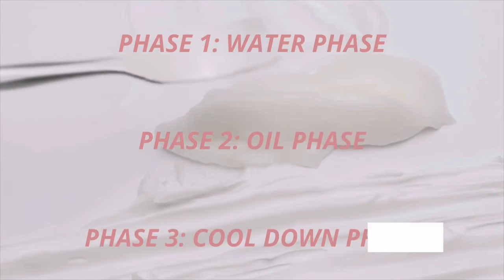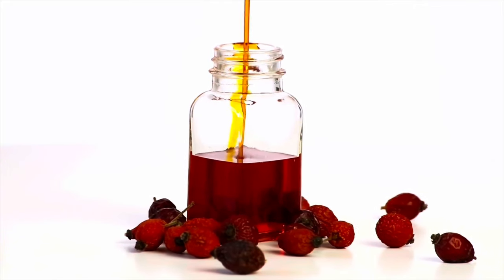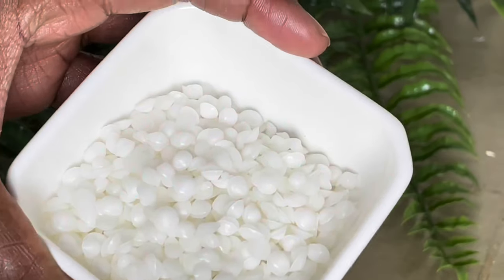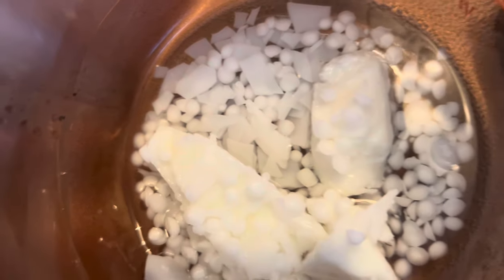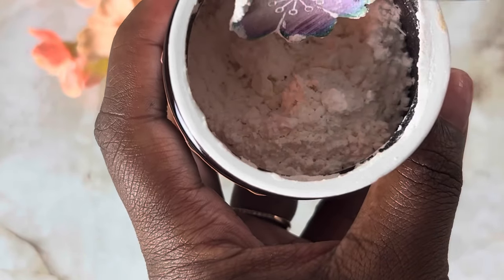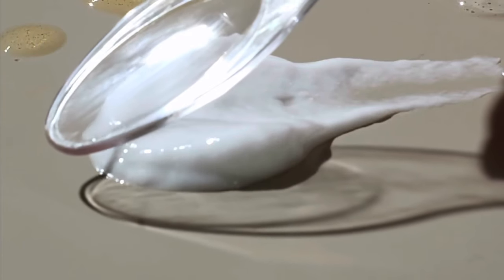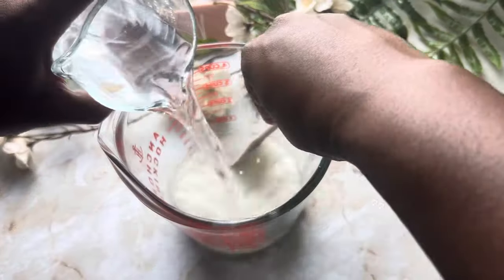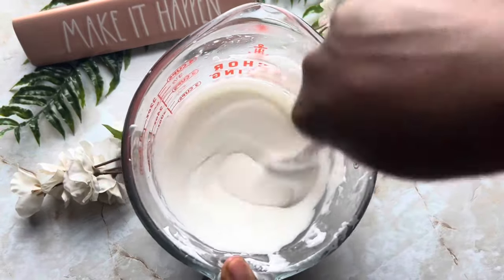The BEST Face Cream for Hyperpigmentation | For Beginners | Skincare Business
Hey Skincare Entrepreneurs! Are you ready to boost your business with the ultimate solution for hyperpigmentation? 🚀 In today’s video, we’re spilling the beans on the BEST face cream that will leave your customers glowing with confidence! ✨

Say goodbye to uneven skin tone, dark spots, and hello to radiant, flawless skin! 🌈 We’ll take you through an exciting journey of revealing the secret weapon that your clients have been dreaming of. This is a game-changer for your skincare business! 💼

🔥 What you can expect:
✅ Unveiling the top face cream for hyperpigmentation
✅ Real-life success stories and transformations
✅ Expert tips to market this product effectively
✅ The key to skyrocketing your sales

Get ready to revolutionize your skincare business and become the go-to destination for hyperpigmentation solutions. 📈 Don’t miss out on this opportunity to grow your business and pamper your clients with confidence-boosting results! 🌺Whether you're a seasoned skincare entrepreneur or just stepping into the magical realm of beauty business, this video is your golden ticket to success. Let's make skincare dreams come true! ✨💼

Free Downloads:
Product Pricing Spreadsheet***⬇️

Items Mentioned:
Munbyn Thermal Printer:

Thermal Printer:

Thermal Labels:

Large Scale:

Scientific Scale:

Hand Mixer:

8oz Plastic Jars (Black):

8oz Plastic Jars (White):

4oz Plastic Jars(Black):

4oz Plastic Jars (White):

Sample Jars:

Silicone Spatulas Set:

Mixing Bowl Set:

Large Piping Bag:

Large Piping Tip:

Packing Peanuts Pink:

Packing Peanuts White:

10lbs Sugar:

Arrowroot Powder:

Vitamin E Oil: